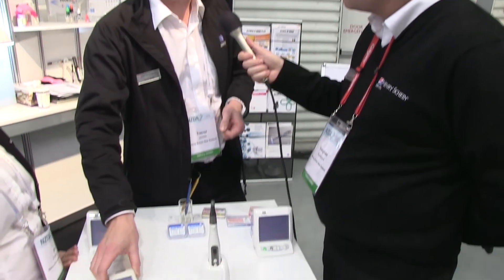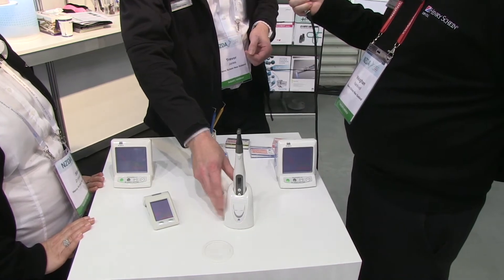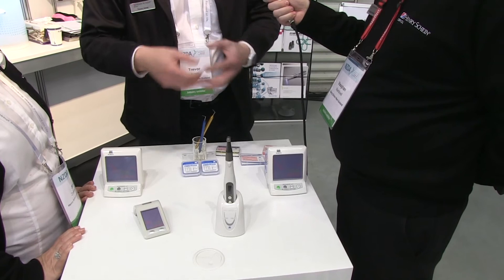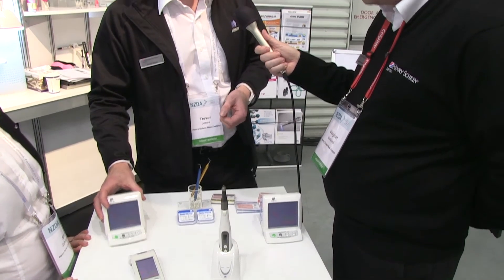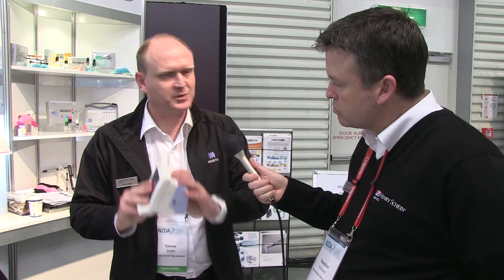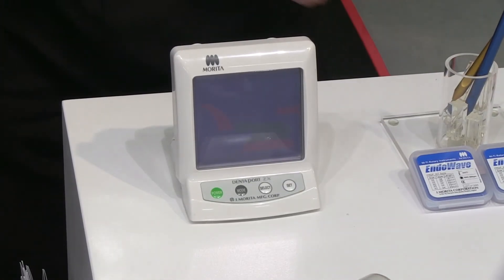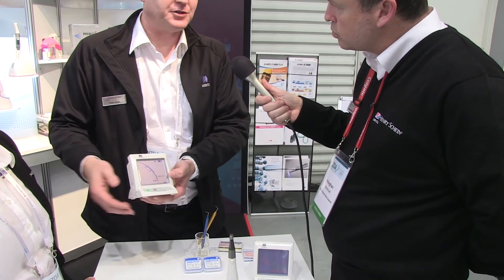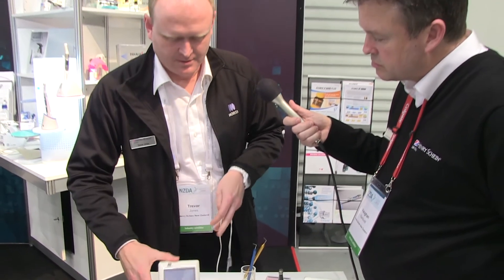Morita Endodontics - Apex Locator Overview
DentaPort ZX II - For perfect endodontics

Unique module system that includes apex locator and handpieces for canal preparation as well as optional handpiece for light-curing functions. Several automatic control functions ensure safe and comfortable treatment.

- High-Precision - by the ratio of 2 different frequencies
- Upgradeable - you can start only with the Root ZX module, which can be upgraded to the canal enlargement functions
- Several automatic control functions
- Programmable

Check out this overview from Trevor Jones, Product Specialist for Morita-Kuraray at Henry Schein New Zealand - held at the 2014 NZDA Conference and Exhibition in Christchurch, New Zealand, from 21-23 August 2014